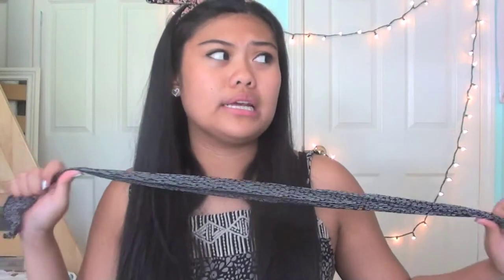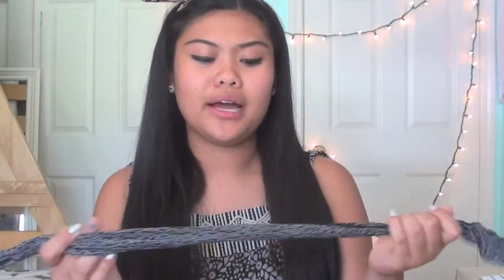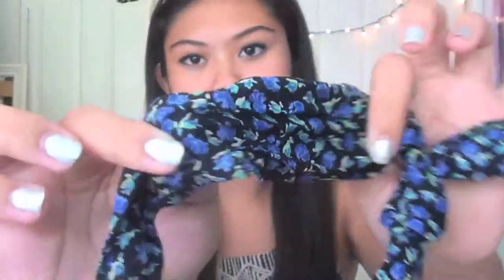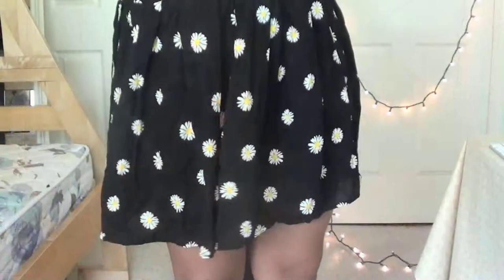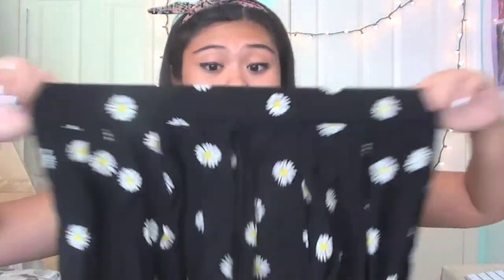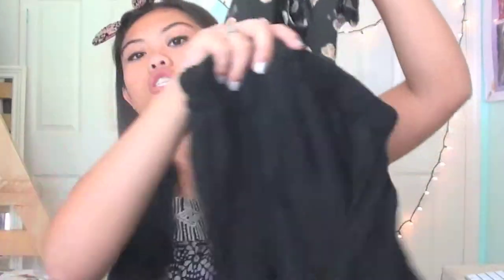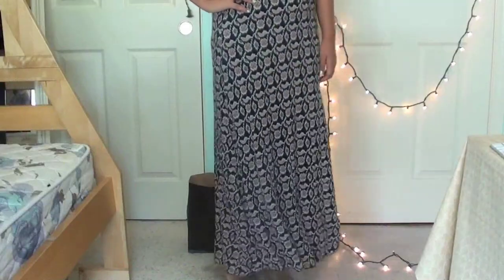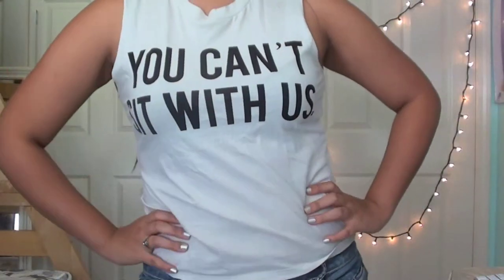Brandy Melville Haul ♡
Click more for free cookies :)

Get it to 100 likes!
WATCH IT IN 720!

Don't forget to watch in HD! It's worth it!

MORE ERICKA?

breathefashion21
follow me durrr, i'm starting to post alot lol